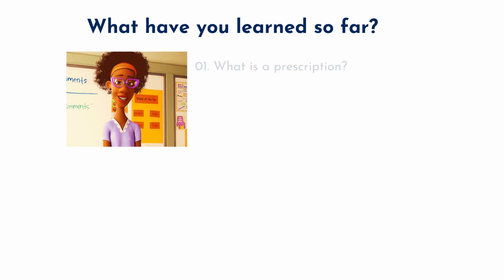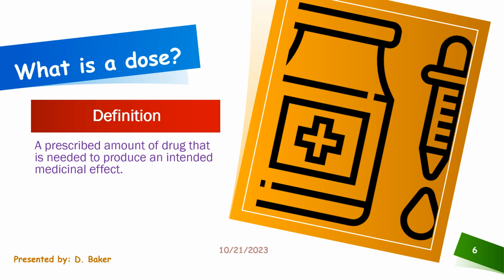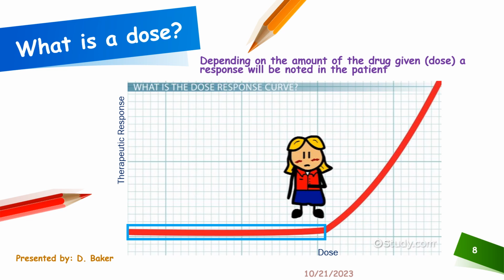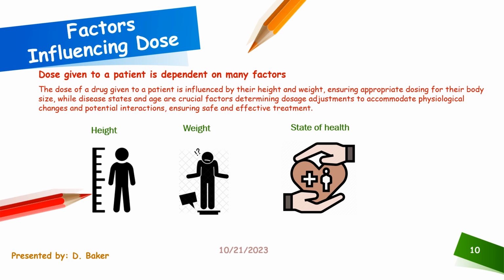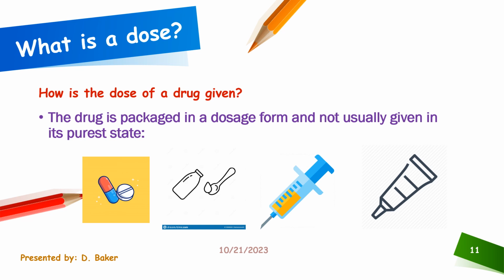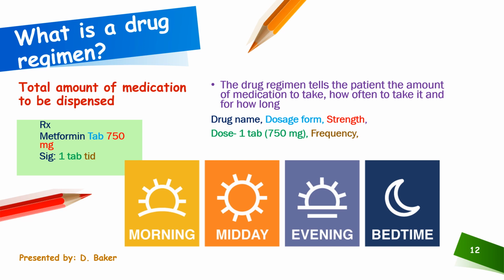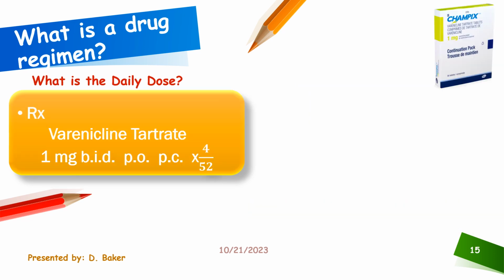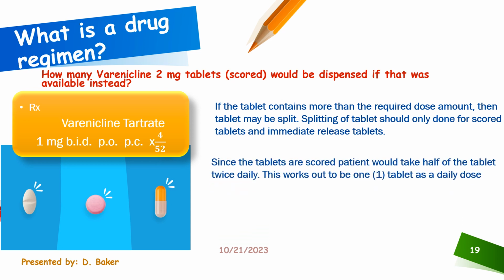Calculation of Dose Part 1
Explore vital tips for accurate medication dosing and interpreting drug regimens in our concise YouTube video. Perfect for healthcare professionals and caregivers, learn about key factors like patient specifics and dosage calculations. Enhance your medication management skills today!